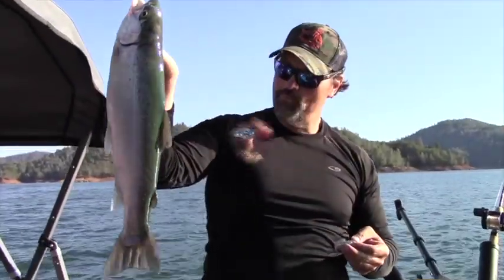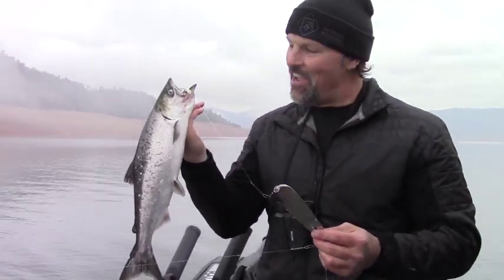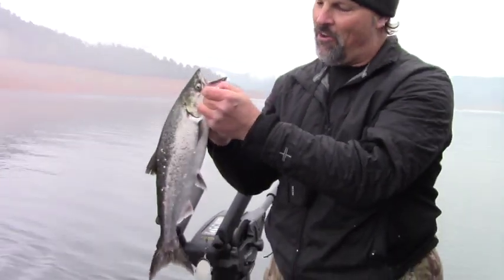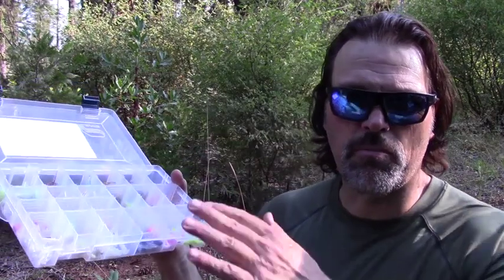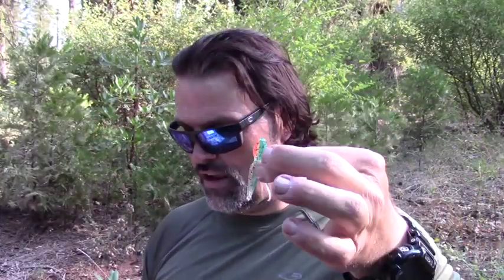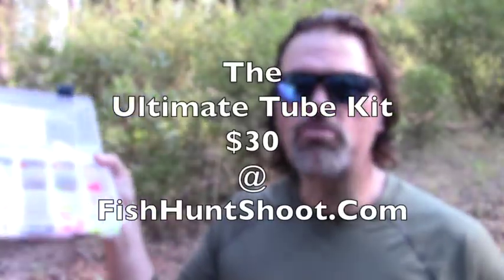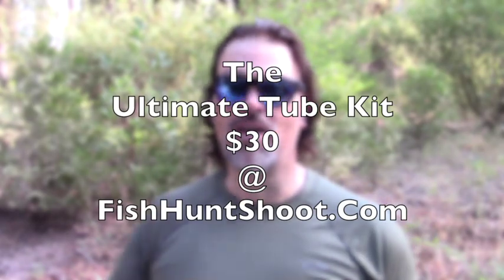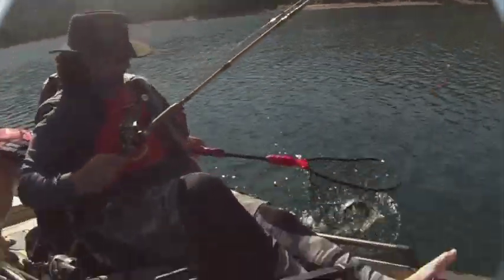Tubes Catch Trout & Salmon!